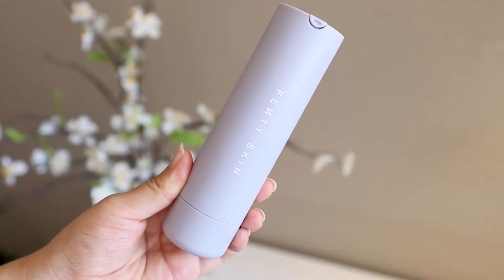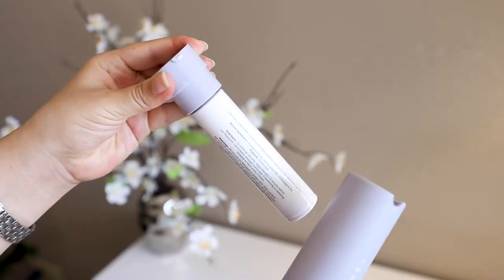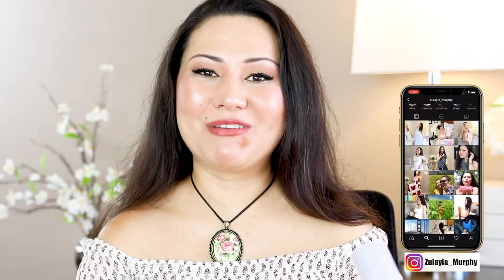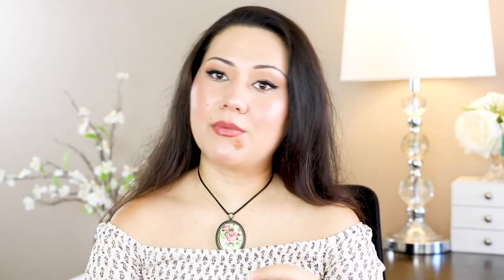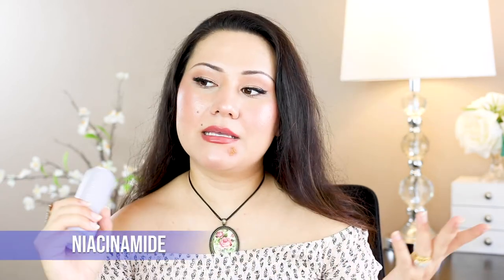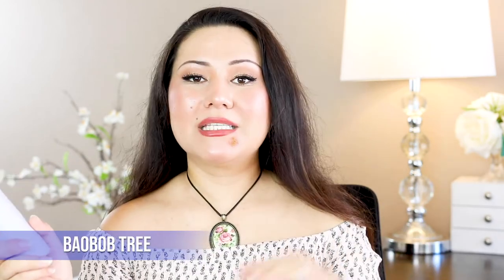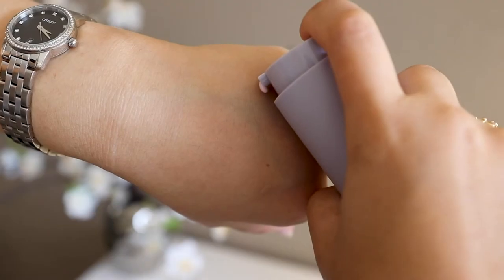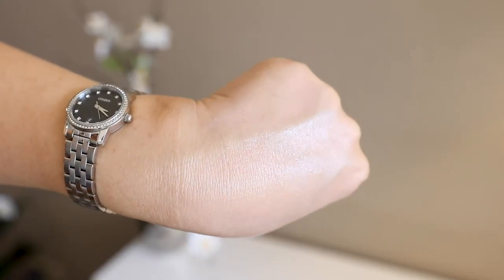FENTY SKIN IS *NOT* WHAT YOU'D EXPECT (Pt 2) | FENTY SKIN HYDRA VIZOR INVISIBLE MOISTURIZER -Zulayla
Being very honest about Fenty Skin, and why I don’t recommend these products if you have certain skin conditions. Today I am talking about Fenty Skin Hydra Vizor Invisible Moisturizer with Spf 30. We are going deep in to ingredients and performance of Hydra Vizor Moisturizer.
I hope y’all enjoy the video and find it useful.

Fenty Skin Hydra Vizor Invisible Moisturizer Spf 30

Good Alternative for Fenty Skin Hydra Vizor Moisturizer (Sun Bum Face Spf 50) :

I ALSO RECOMMEND THESE SUNSCREENS

-Mineral Sunscreens-

Cotz Sensitive Skin Spf 40
La Roche Posay Anthelios Spf 50
Australian Gold Mineral Sunscreen Spf 50
Elta MD Spf 46
Derma E Sunscreen Powder

-Chemical Sunscreens-

Sun Bum Face Spf 50
Neutrogena Clear Face Spf 55
Lancome UV Expert
Clarins UV Plus Spf 50

PRODUCTS I RECOMMEND FOR ACNE & DARK SPOTS

Neutrogena Salicylic Acid Cleanser
Cera Ve Facial Cleanser with Salicylic Acid
La Roche Posay Effeclar Cleanser
The Ordinary 7% Glycolic Acid Toner
The Inkey List Glycolic Acid Cleanser
The Inkey List Retinol
Cleure Cleanser
The Ordinary AHA + BHA Peeling Solution
Derma E Vitamin C Serum
Aveeno Positively Radiant Moisturizer

VIDEOS I RECOMMEND TO WATCH